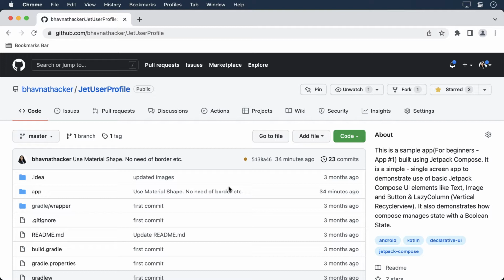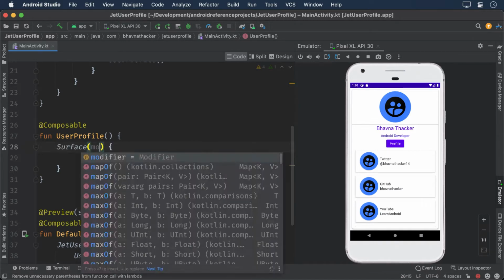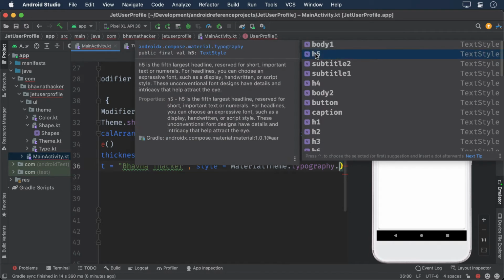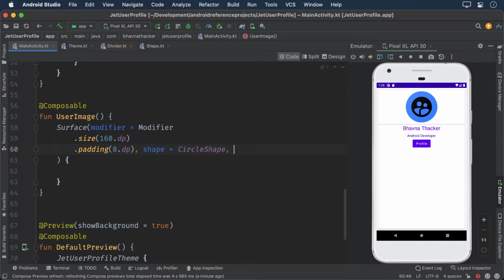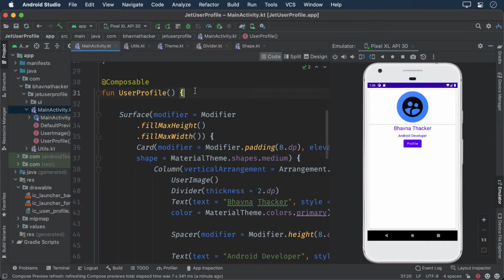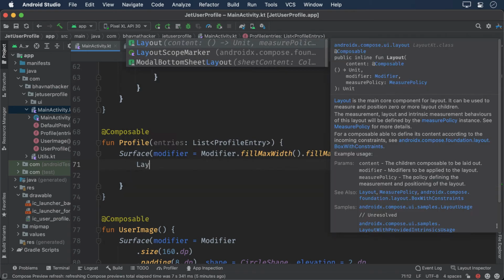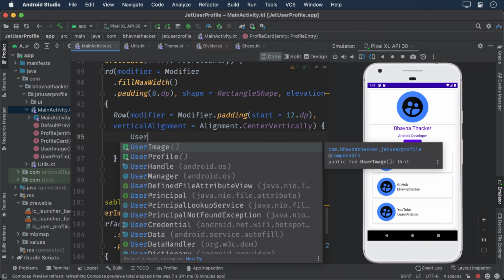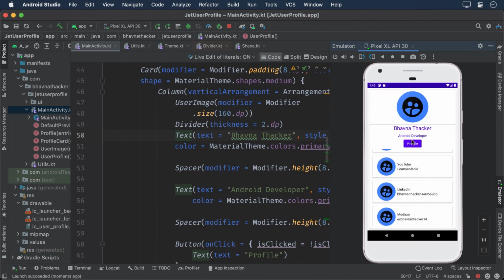Jetpack Compose Android App Tutorial #1| Manage State in Compose | Learn your first app in 15 mins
In this Jetpack Compose Android Tutorial, Bhavna Thacker covers Building a Simple Single Screen Jetpack Compose App for Beginners.

Tutorial demonstrates use of basic Jetpack Compose UI elements like Text, Image, Button, LazyColumn (Vertical Recyclerview), Surface & Card. It also demonstrates how compose manages state with a Boolean State.